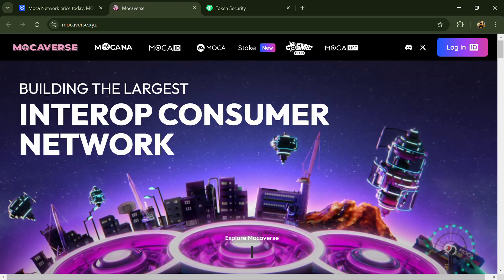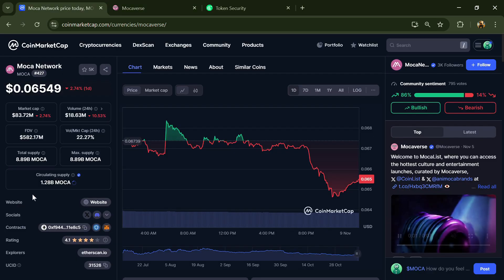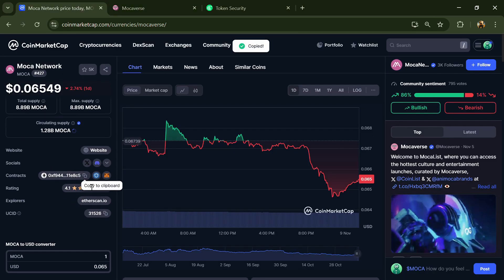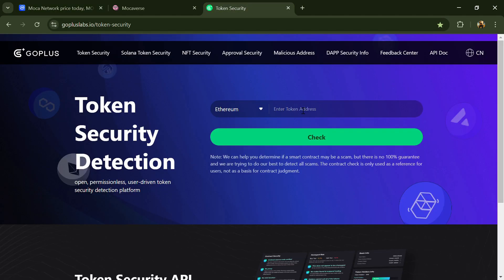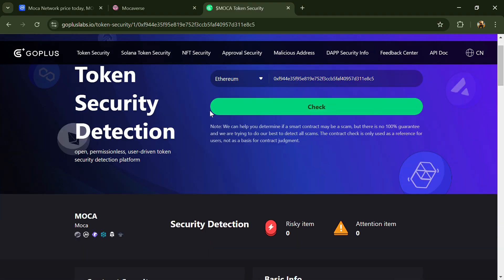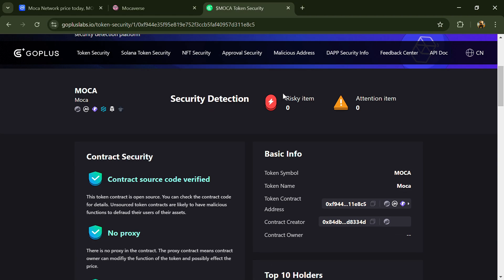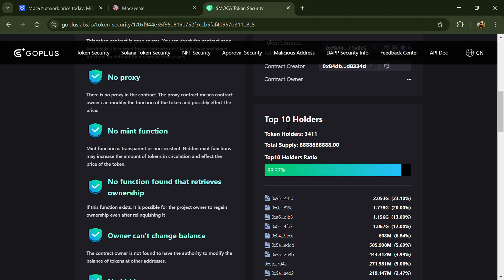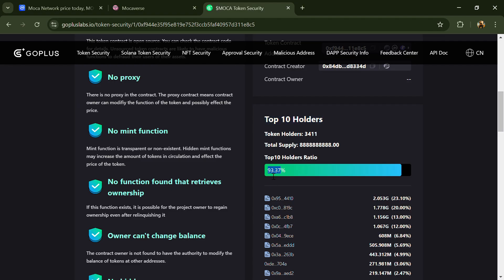Is Moca Network (MOCA) token Good Or Not | Review About MOCA Token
In this video, I will share a Review of the Moca Network (MOCA) token and security parameters also check whether the crypto project is good or not. I have collected all the data from online sources, so please don't take this video as financial advice. I am not a financial advisor.